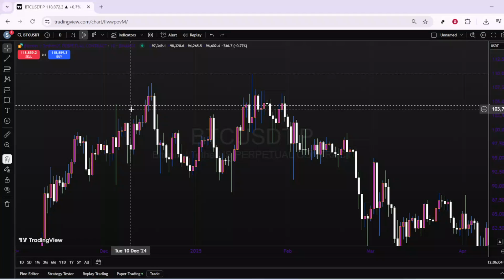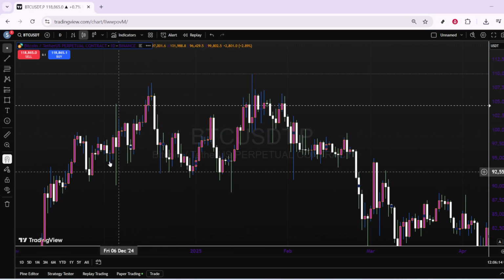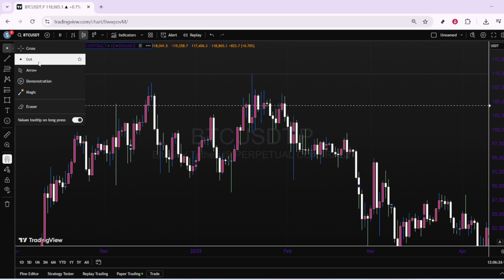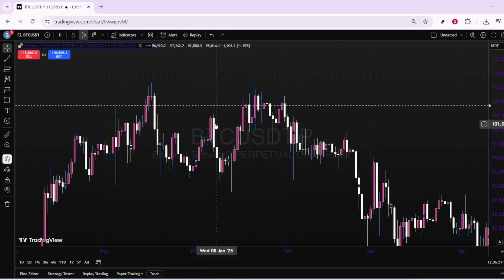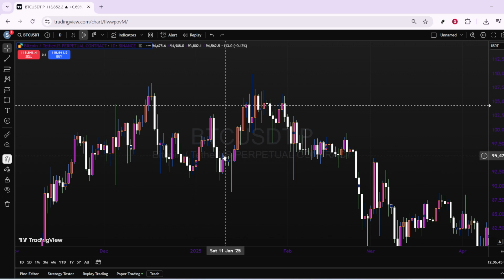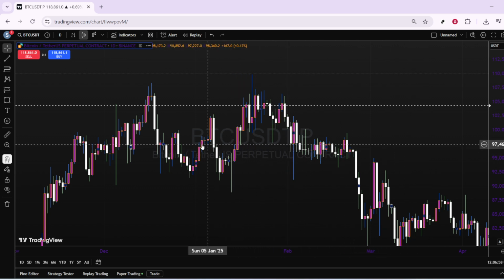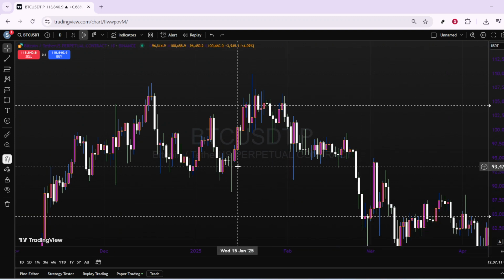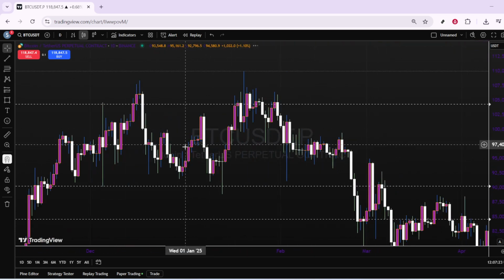How to Use Crosshair Tool for Precise Chart Tracking in tradingview